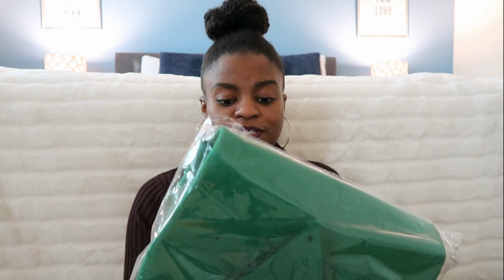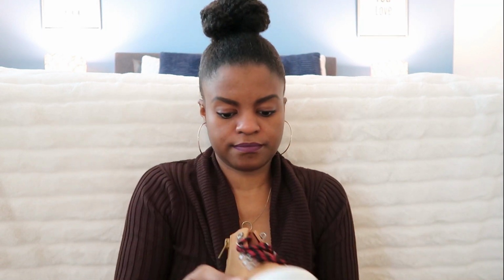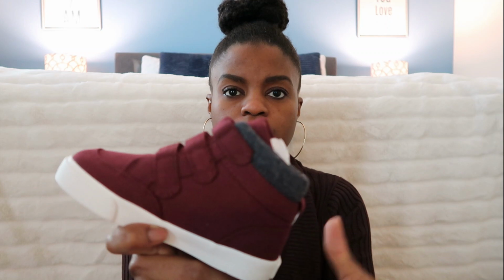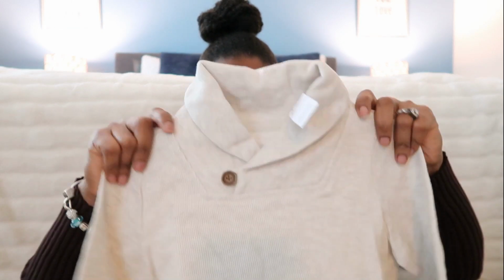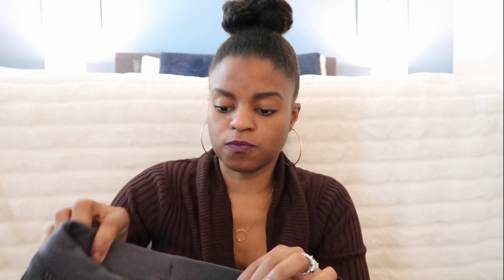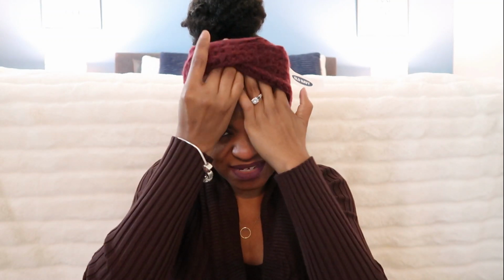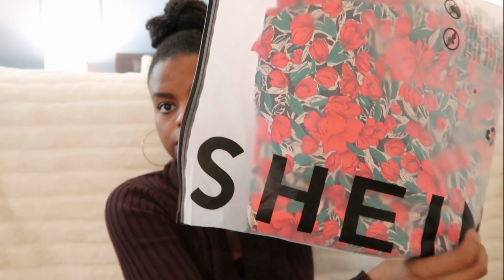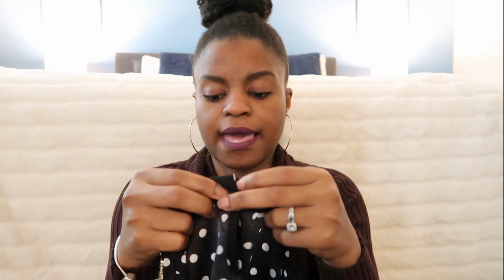Toddler Boy Clothing Haul + More | Old Navy, Shein, & Amazon | DNICEANDFAM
Hey Y'all Hey! In today's video, I am sharing the items that I purchased from Amazon, Old Navy, and Shein. I do give a review or my opinion of my Shein purchases, as was my first time ordering from them.

Thank you in advance for clicking on this video and chillaxin' with us.

I (Denise) am an older stay at home mom (33 years old) to an adorable (3 year old toddler) named Lucas Jr, he definitely keeps Luke (Dad) and I on our toes. I wanted to document life so that Luke could see what we were up to while he's away, as he works 6 days a week. Thank you for keeping us company by leaving a comment or 2 lol!

Send a DM or an Email

Any products used in my videos, whether purchased or gifted to me, will be accompanied with an honest opinion. That opinion, may be positive or negative, but it will be my own. Please know that these opinions are personal and experiences may vary.